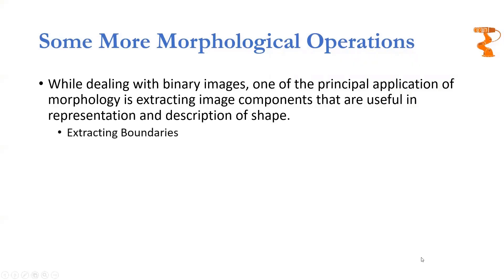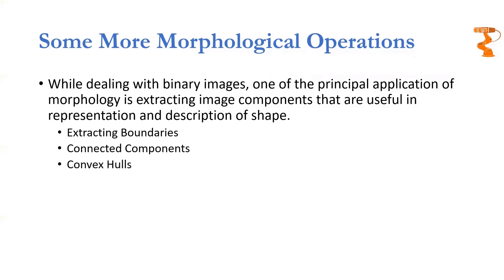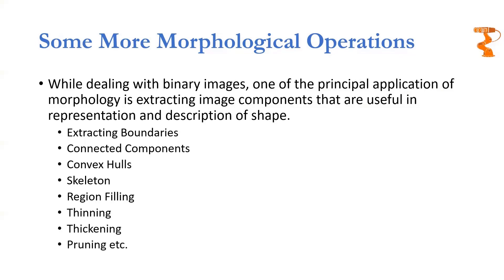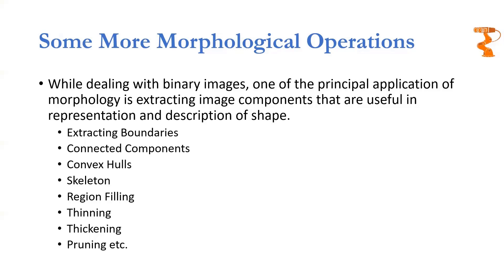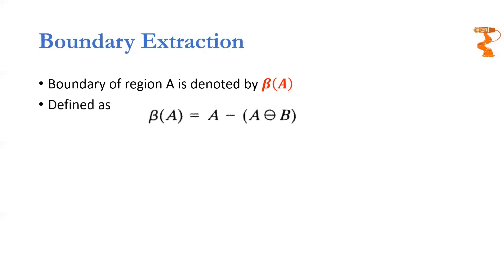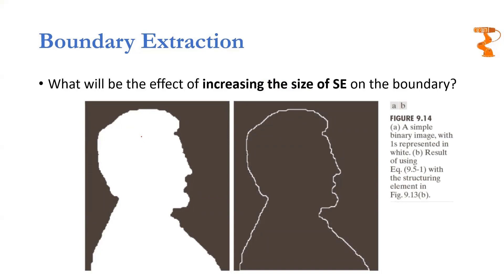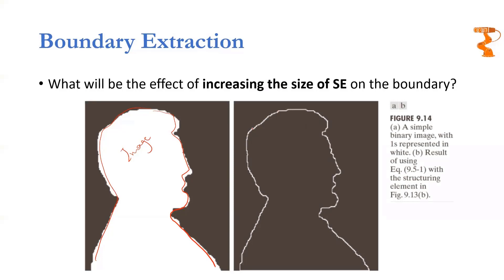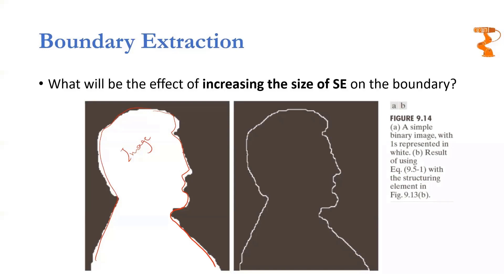Morphological Operations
This short video summarize the Morphological Operations for binary images